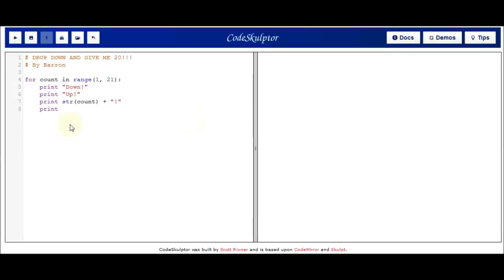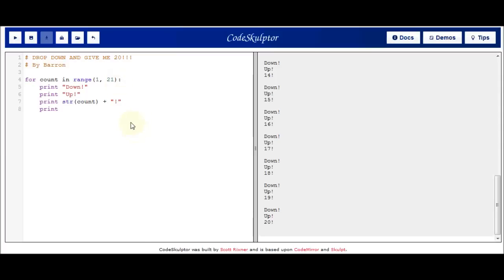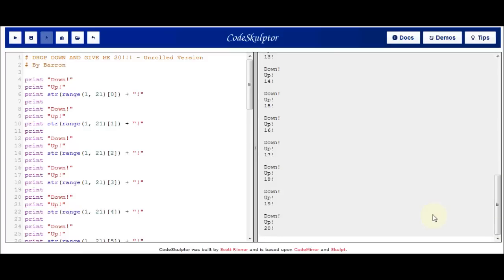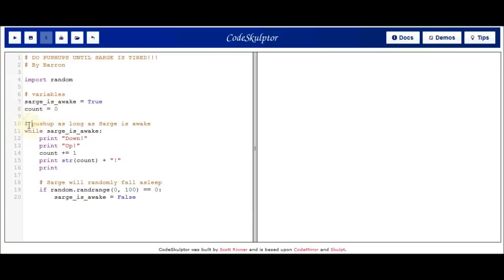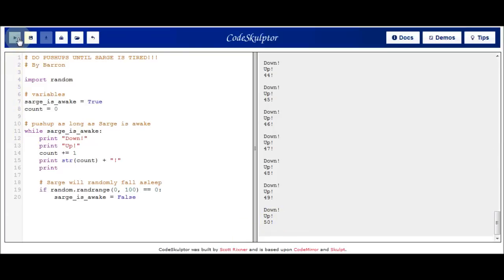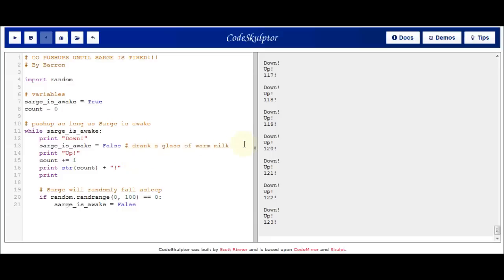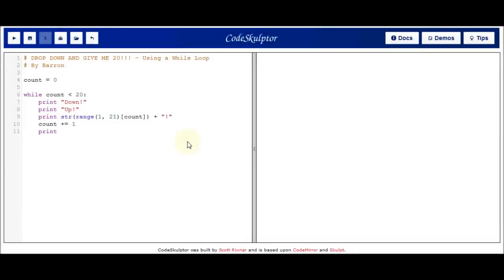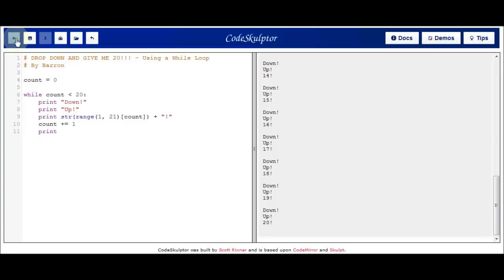Differences Between For & While Loops (in Python)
A demonstration of For Loops and While Loops in Python with emphasis on how they differ and when to use each one.

This video was made for students of the Rice University Coursera course "An Introduction to Interactive Programming in Python" to help them know which loop to use!